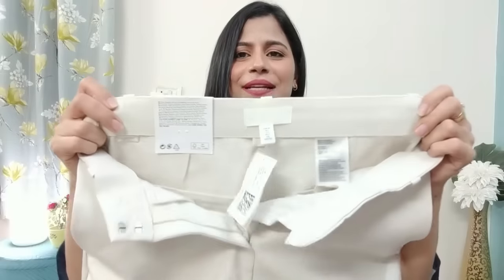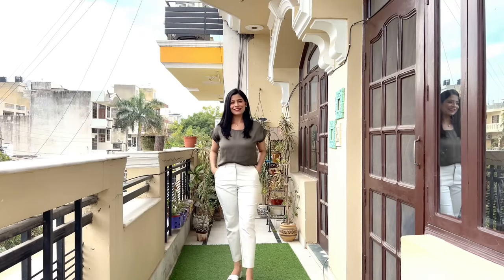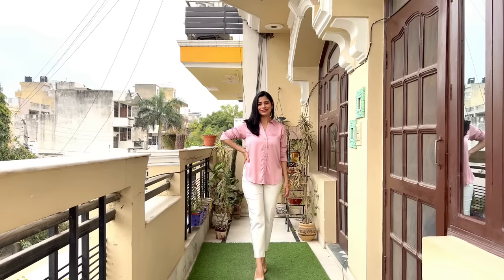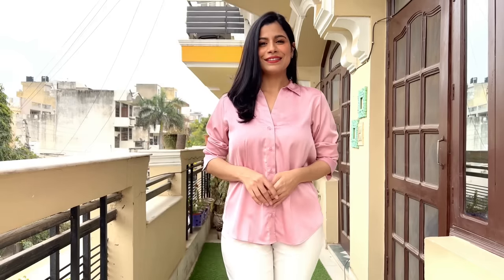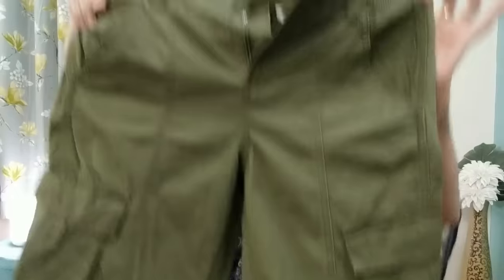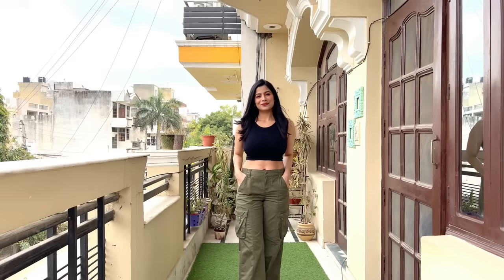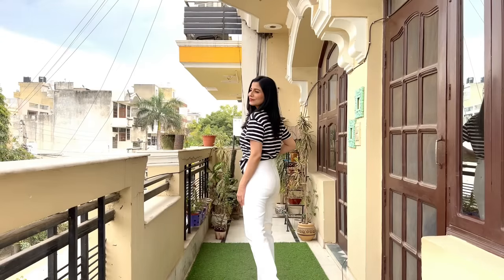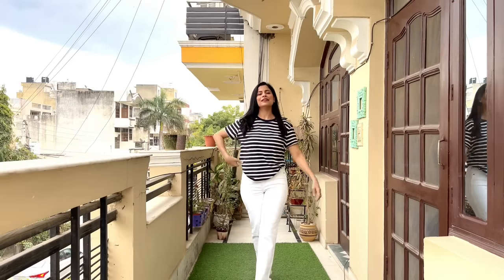High Waist Jeans, Trousers, Shirt, Tops, Cargos l Summer H&M Must Haves l Dream Simple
All products shown in the video 😍✨👇🏻!!

Individual Products Link 👇🏻🛍️-
1. Cotton T-shirt - Dark blue/Striped (the fit is a must have 💟)
Price – 599/-

2. Ribbed jersey body - Light purple (comfort is all that matters 🛒)
Price – 999/-

3. V-neck blouse - Light pink (aesthicz ✨)
Price – 1499/-

4. Mom Loose Fit Twill trousers – Beige (a comfy must have 🛒)
Price – 1699/-

5. Canvas cargo trousers - Dark khaki green (the colour is a must have💚)
Price – 1499/-

6. Wide twill trousers - Dark brown (minimal yet classy 🖤)
Price – 1299/-

7. Vintage Straight High Jeans - Denim blue (the aestheticsz⛓️🖤)
Price – 1999/-

8. Vintage Straight High Jeans - White (minimal yet classy 🖤)
Price – 1999/-

9. Parachute trousers - Light khaki green (go for it 🤌🏻)
Price – 1999/-

10. Cigarette trousers - Cream (a cool dope must have 🖤)
Price – 1499/-

11. Long-sleeved jersey top - Beige (for your next date fit❤️)
Price – 799/-

📌My Measurements (Inch) 35:29:37